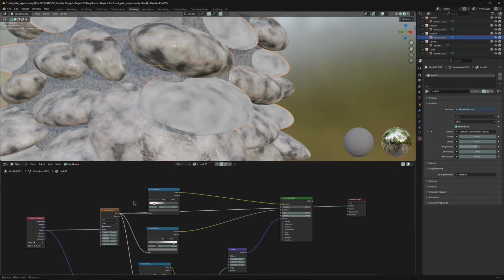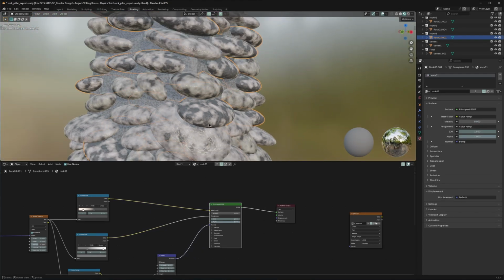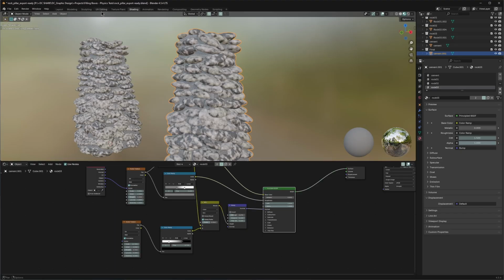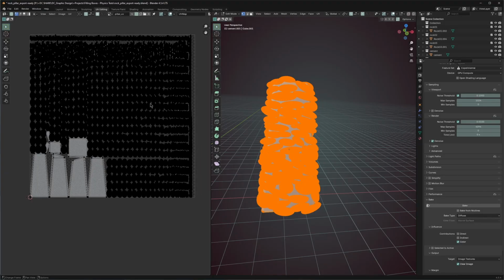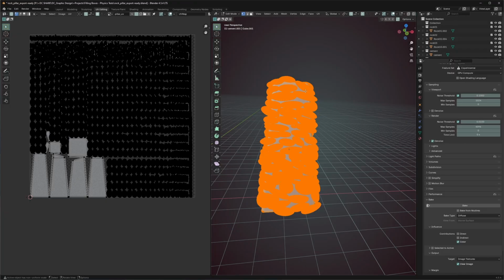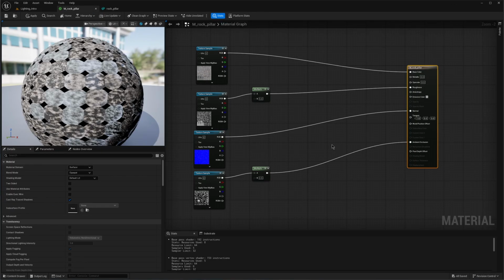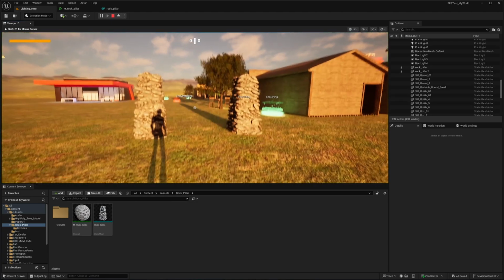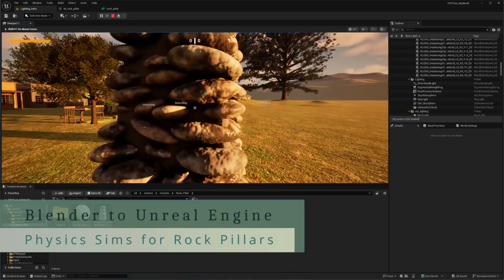Blender to UE - Physics Sims for Rock Pillars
Testing a workflow for assets with hundreds of object